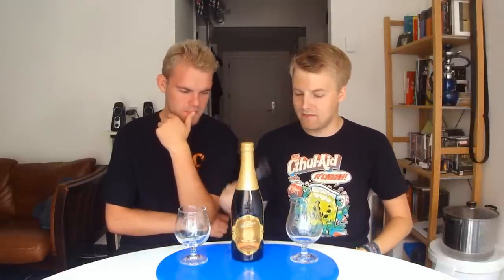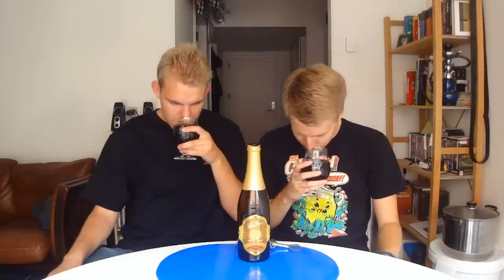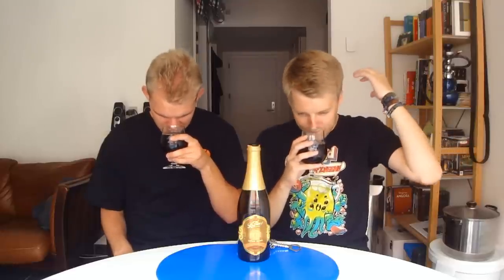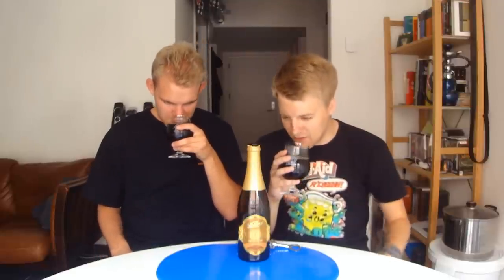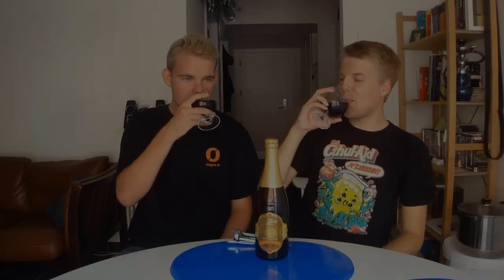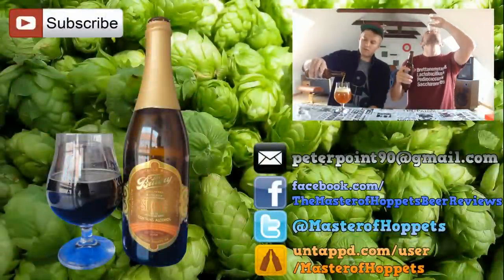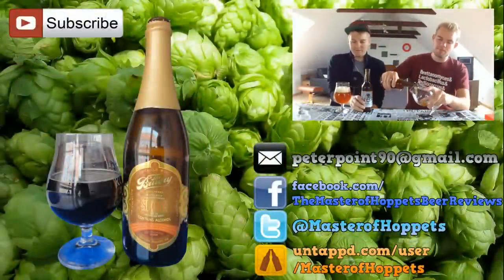TMOH - Beer Review 1414#: The Bruery Sucré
I got an Instagram!!

Information About This Beer:

Brewery: The Bruery
Beer: The Bruery Sucré
Style: Old Ale
Location: Brewed by The Bruery, in Placentia, California USA.
ABV: 16,9%
Rating: 98/100